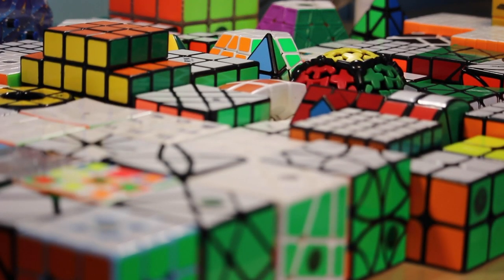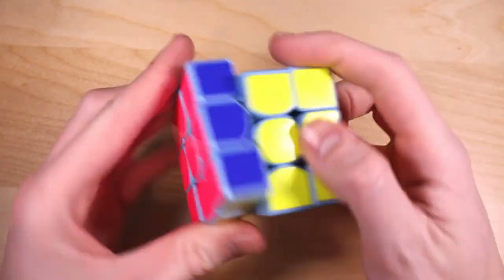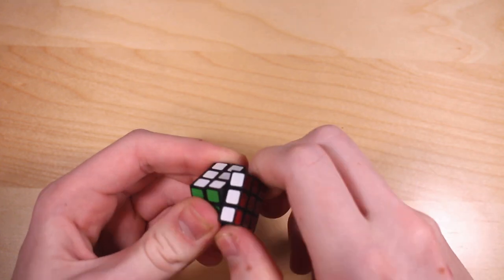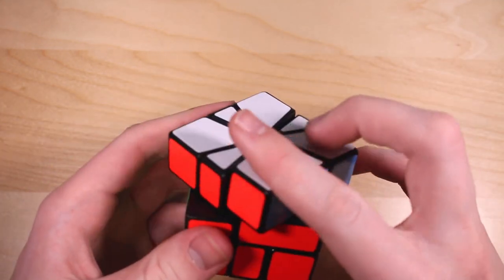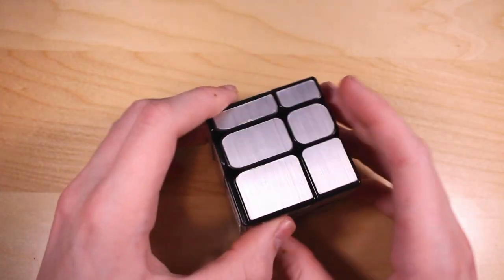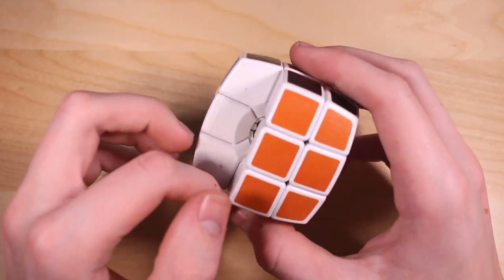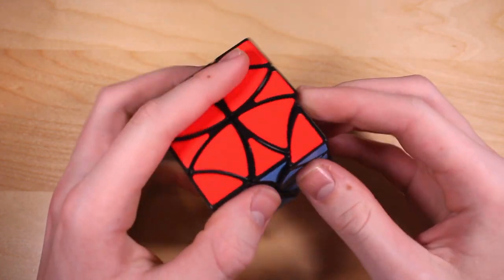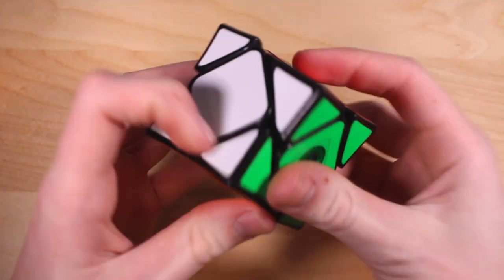Early 2019 puzzle collection—86 puzzles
Hey everyone!  Andrew here and today I have a puzzle collection video as of early February 2019.

Shot on a Canon Rebel T4i with an 18-55mm STM lens, plus 55-250mm STM lens.  Edited in DaVinci Resolve.

-Andrew